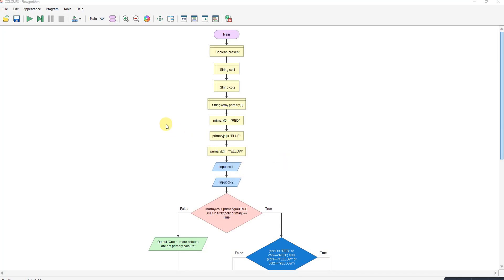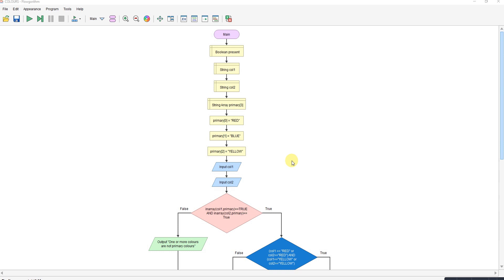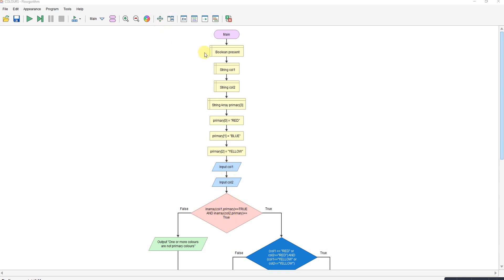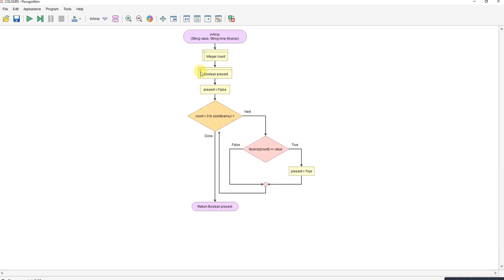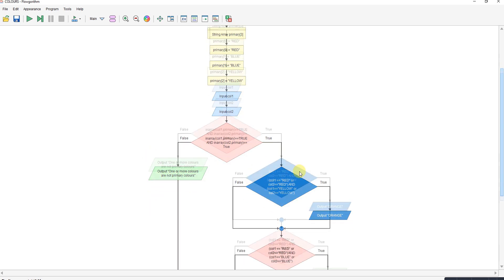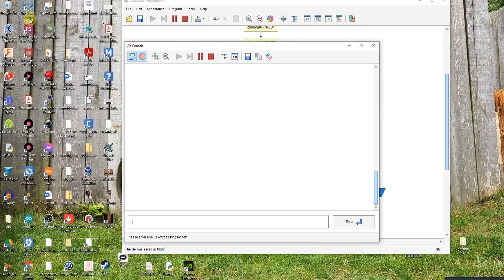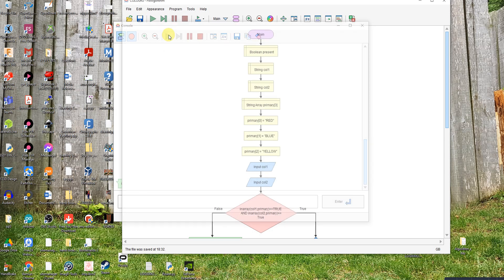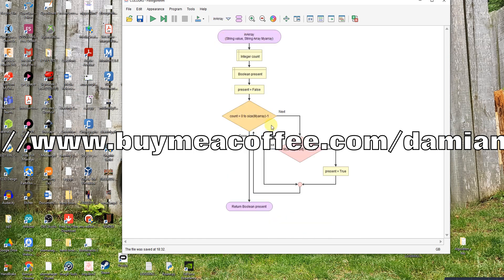Flowgorithm - Secondary Colours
Design a program that prompts the user to enter the names of two primary colours to mix. If the user enters anything other than red, blue or yellow the program should display an error message. Otherwise, the program should display the name of the secondary colour that results..